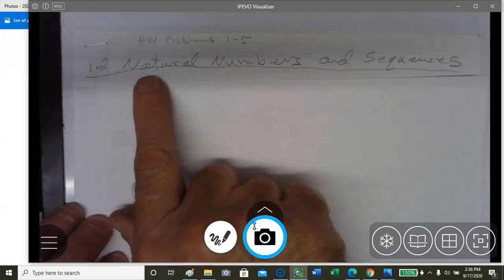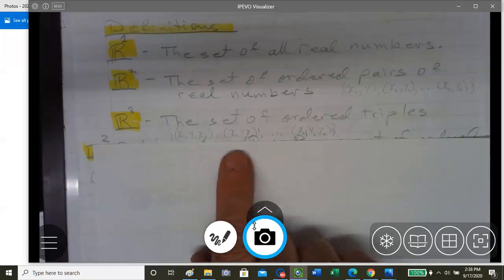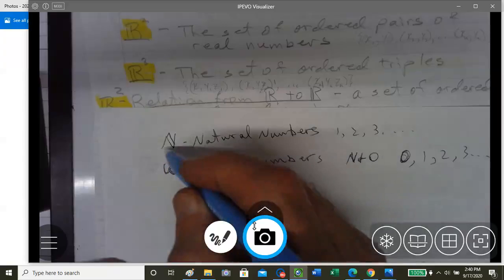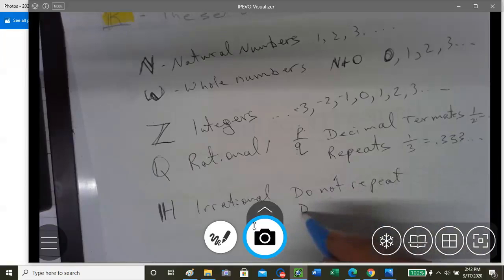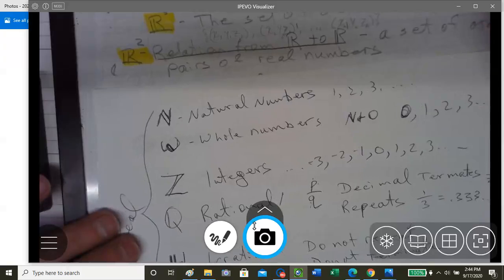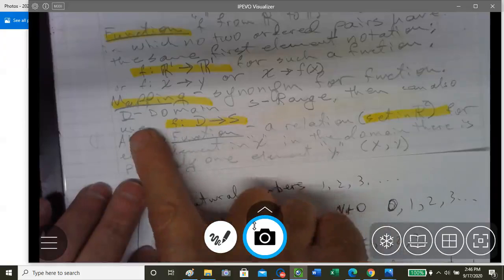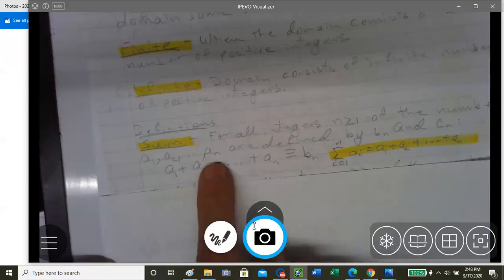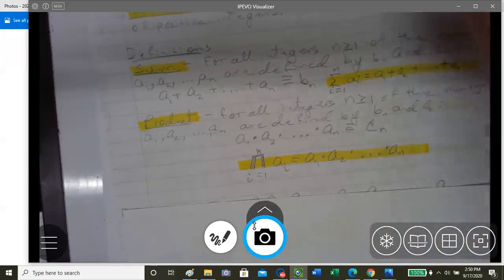1.2 video 1 Natural Numbers & Sequences